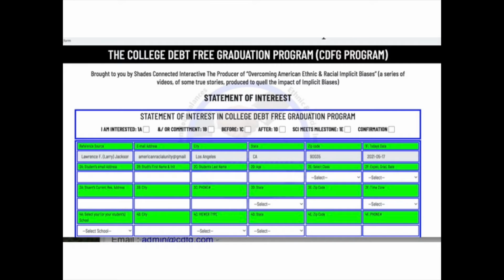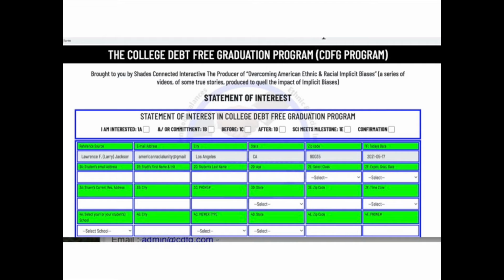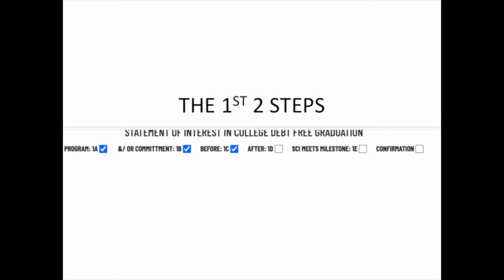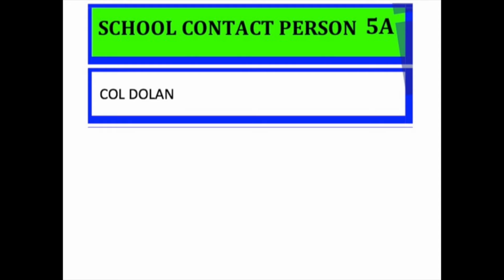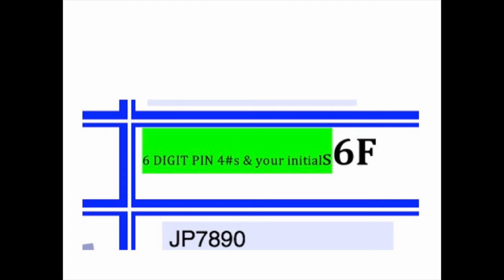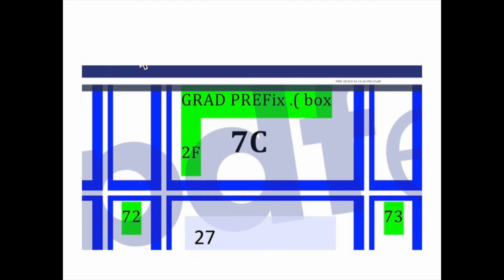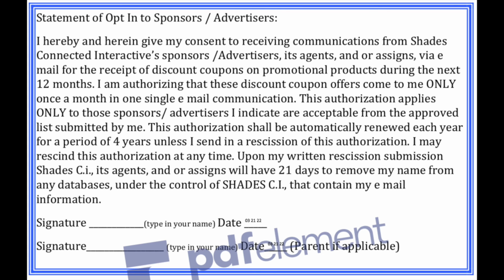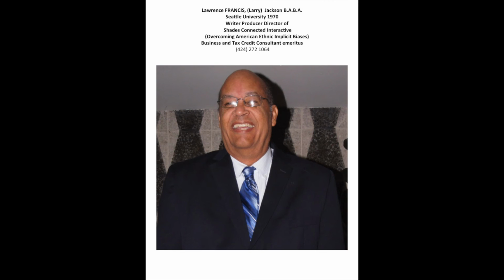S O I COMPLETION DIRECTIONS 4 20 22 2